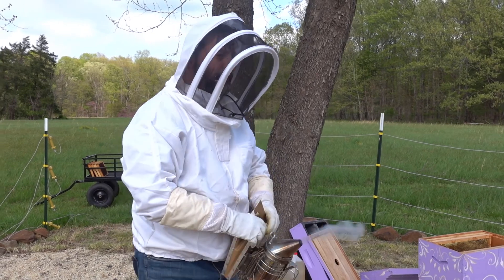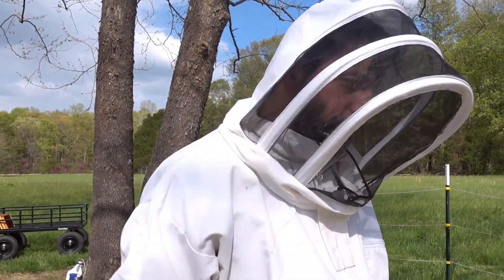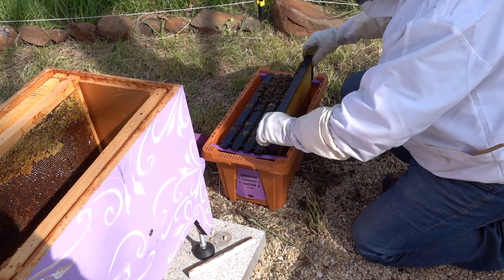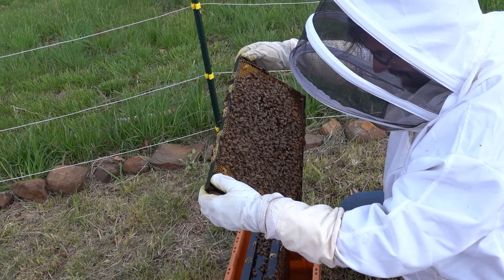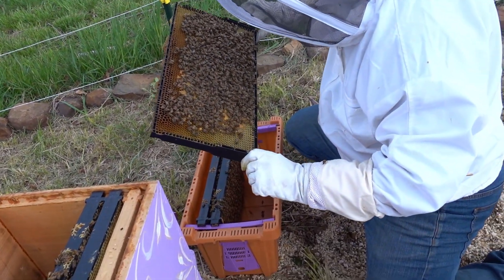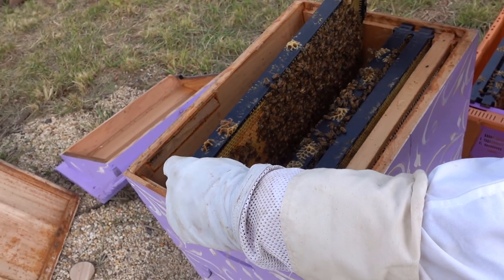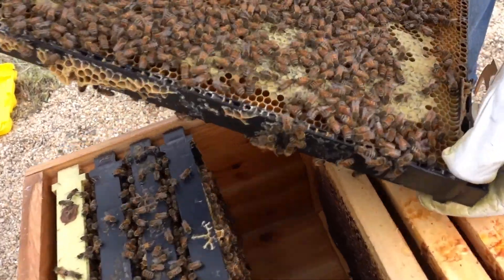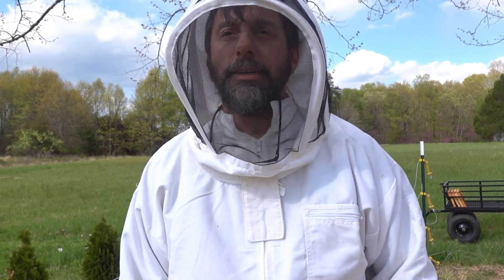We have bees again! | Installing Nucs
We lost both of our hives over the winter so we ordered Nucs to replace them. When we went to pick them up they said they had extras so we bough another one. This video will help you learn how to install nucs and covers what we did at each of our hives. Hope you enjoy.